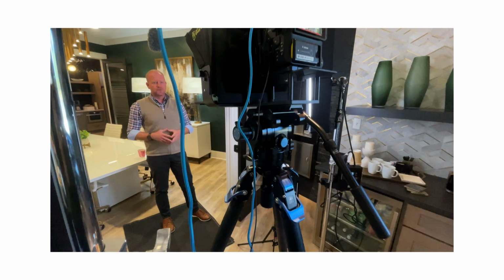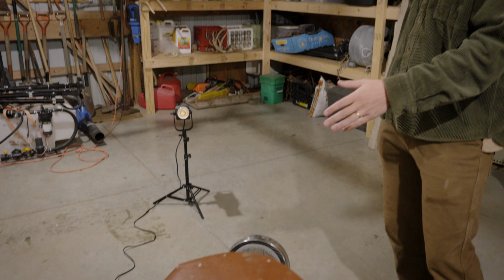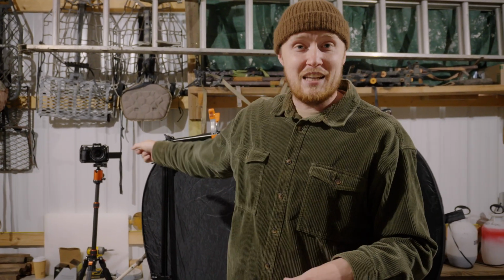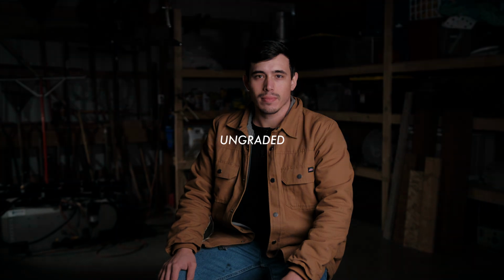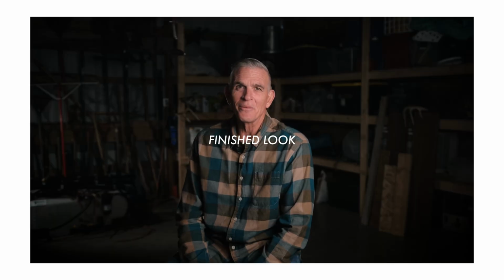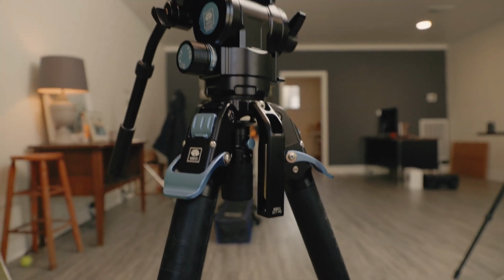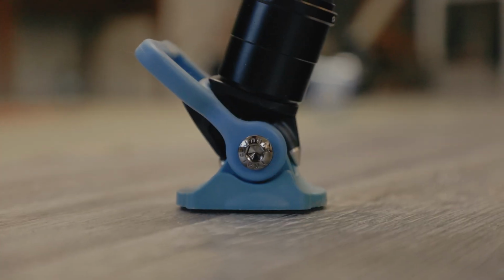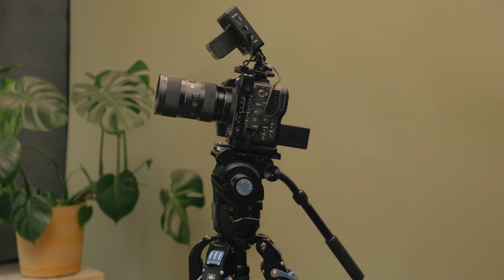Sirui SVT75 PRO Tripod with SVH15 Fluid Head Review (PLUS easy fujifilm Interview Setup)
the best Music Licensing - use code JOHN for 1 month free

My gear:
Fuji XS20
Fuji XH2S
Simple Light Kit
CF Express card
SD Cards
Best Lens
Canon Lens Adapter

Super 8 Camera
Best Super 8 film packages
Editing SSD
Power Bank
Cheap Batteries
ND Filters
Drone Recommendation
Backup Camera
Backup Lens
Tascam Recorders

contents:
0:00 -- tripod revew + interview breakdown
1:45 -- interview light breakdown
7:22 -- tripod review
11:52 -- why clay? & xs20 review soon?